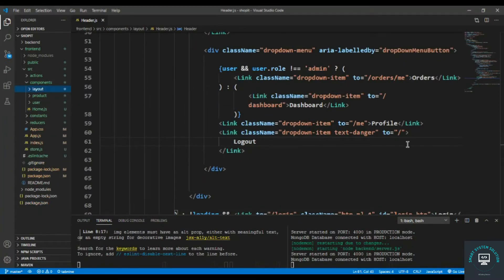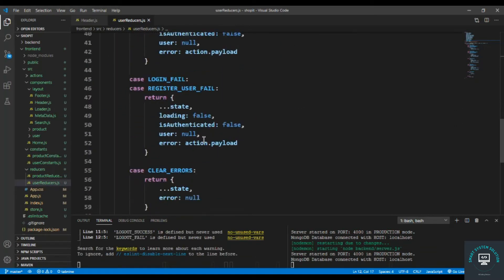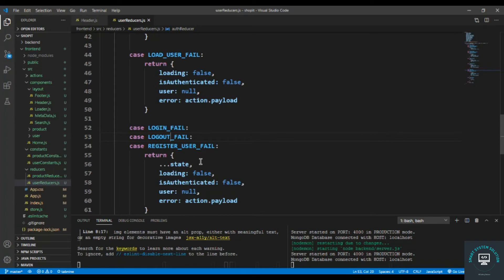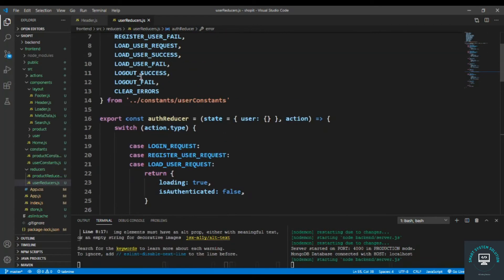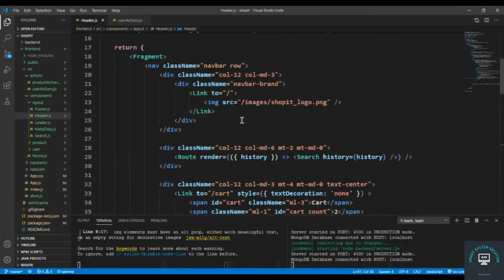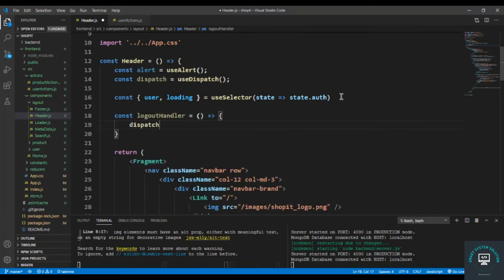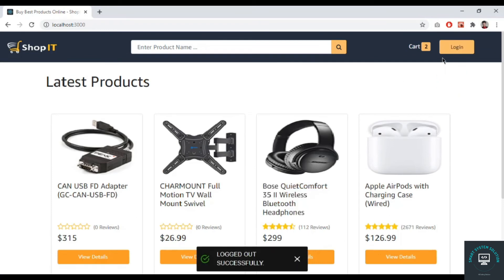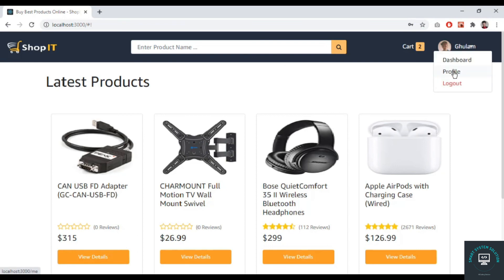React js Tutorial # 76| How to Logout User in ReactJs |E-Commerce site